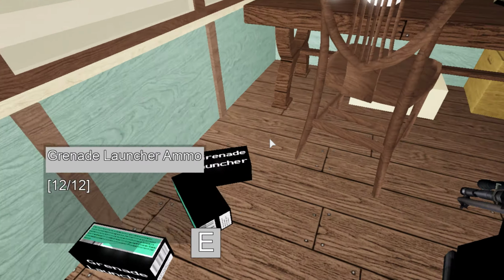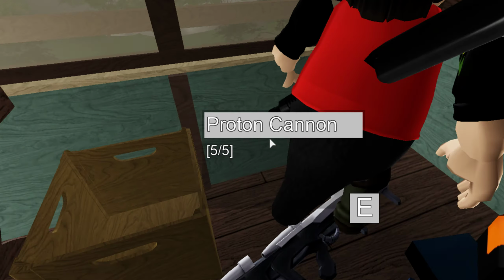OP GUNS TC /RB NOOB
RB NOOOB WE HAVE OP GUNS FOR TC AND RB KILLED  ME. RB NOOB. RB NOOB.